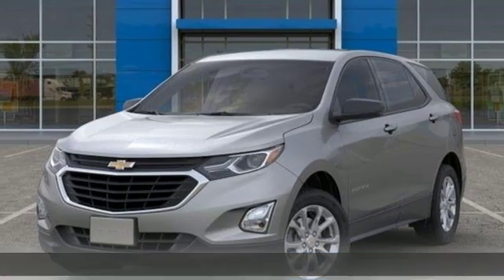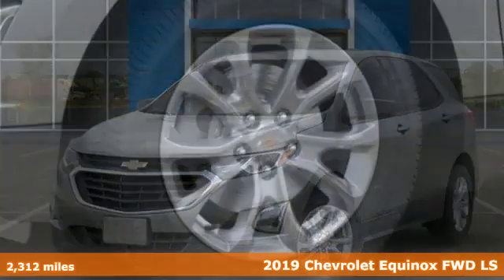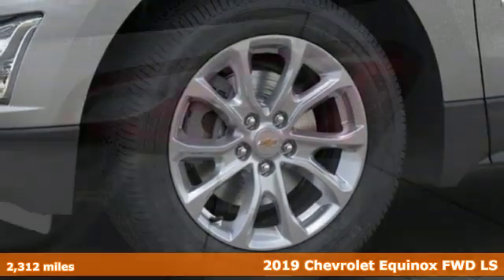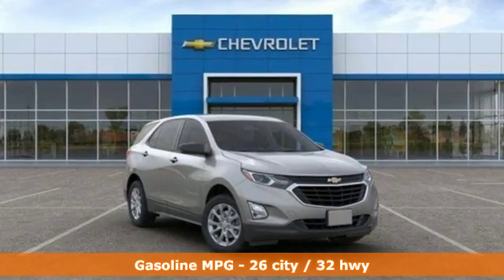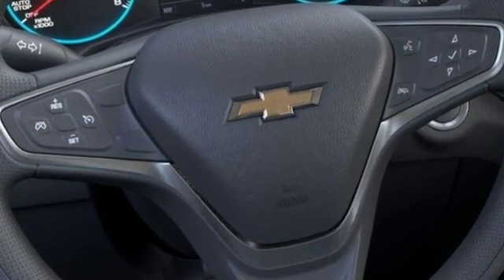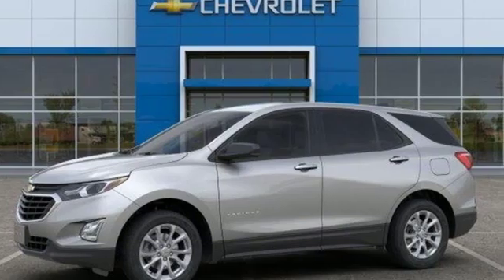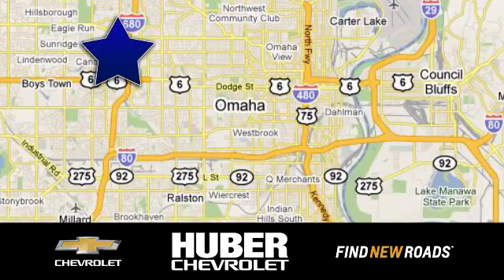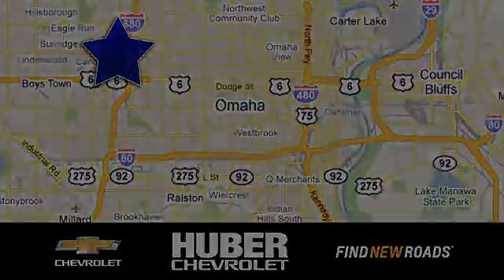New 2019 Chevrolet Equinox Omaha NE Lincoln, NE #1591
Year: 2019
Make: Chevrolet
Model: Equinox
Trim: LS
Engine: 4 Cyl. 1.5L
Transmission: Automatic
Color: Silver Ice Metallic
Interior: Medium Ash Gray
Stock #: 1591
VIN: 2GNAXHEV3K6134876
Available *Huber Courtesy Vehicle. Sale Price Includes GMF Down Payment Assist (must finance w/ GM Financial to qualify - wac) & Huber Discount. See Huber for Details. Offer Ends 1/31/19.It's all about the journey with the 2019 Chevrolet Equinox. The striking exterior of the Equinox features aerodynamic sculpting and signature LED daytime running lamps. And inside, there's plenty of space for you, your passengers and your stuff. Not to mention the dual-cockpit design features an integrated center stack, so everything is right within reach. If you've got your hands full, the available hands-free gesture liftgate opens with just the gentle kicking motion of your foot. What's more, a programmable memory height can be set for easy reach or to accommodate areas with low ceilings. The 60/40 split-folding rear seats fold flat to create a generous 63.5 cu. ft. of cargo room, so there's no shortage of space. The Equinox offers a trio of powerful engines to choose from -- 1.5L turbo, 2.0L turbo and 1.6L turbo-diesel -- so you can find one that's right for you. And not only that, fuel-saving stop/start technology comes standard on all three. Available switchable all-wheel drive also helps you travel more efficiently. The Equinox connects you to more than just the road with technology features, including an infotainment system, built-in Wi-Fi, Apple CarPlay and Android Auto compatibility, wireless charging, up to 6 USB ports, teen driver technology and myChevrolet app access. You'll also find a comprehensive suite of safety features such as low speed forward automatic braking, lane keep assist with lane departure warning, forward collision alert, front pedestrian braking, adaptive cruise control with camera, rear vision camera, rear cross traffic alert, rear park assist and lane change alert with blind zone alert.

Address:
11102 W Dodge Rd